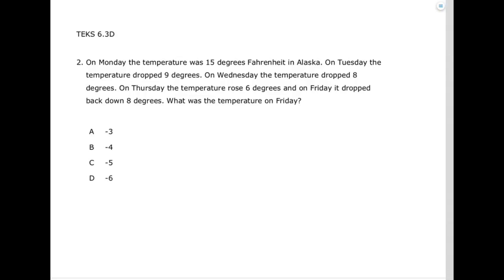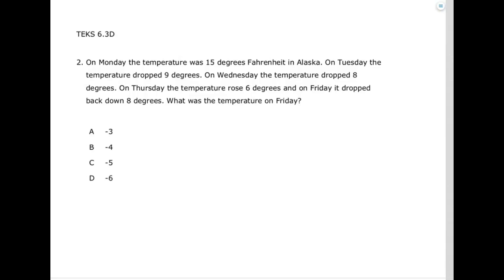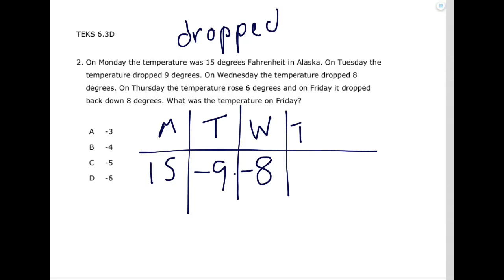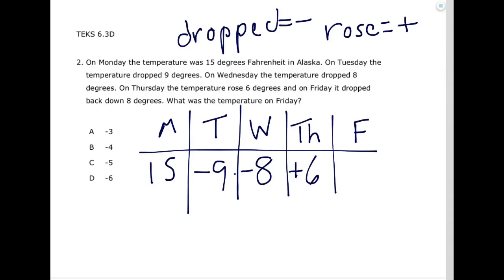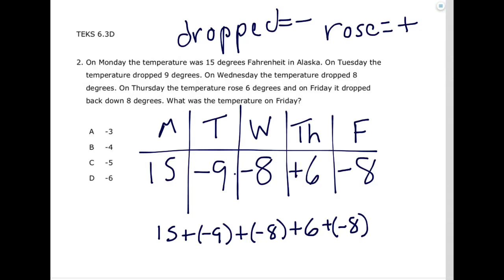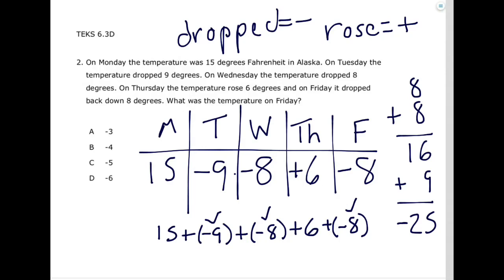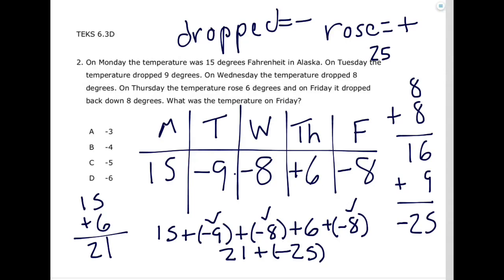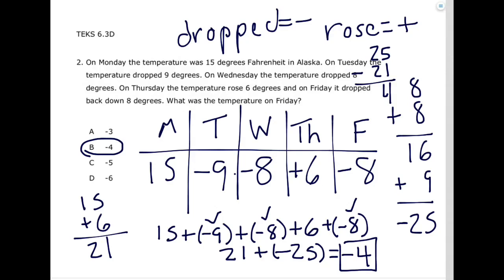IA #2 Test Corrections Question 2